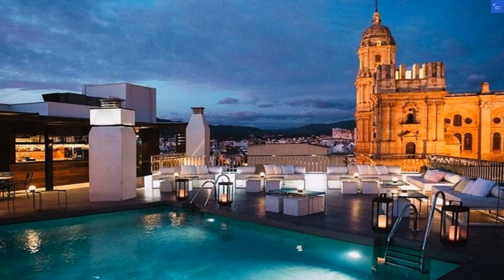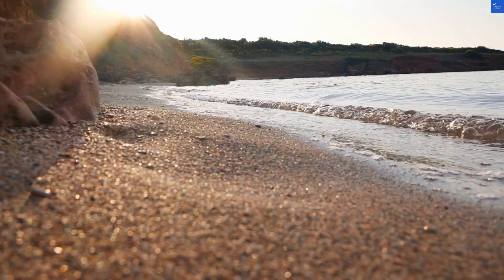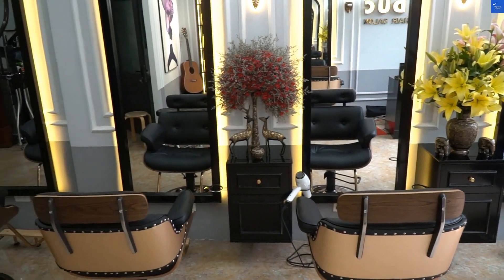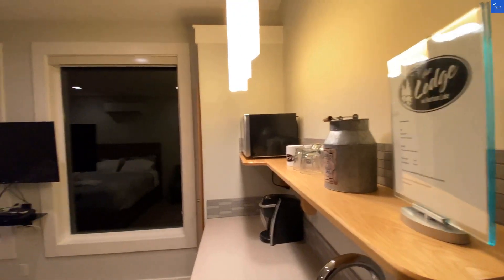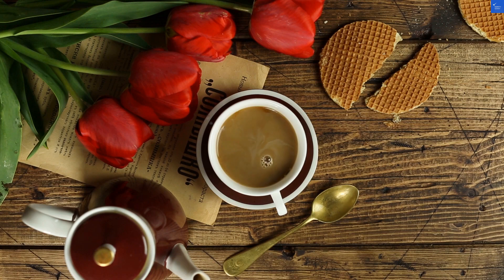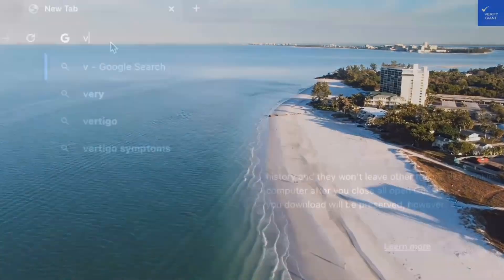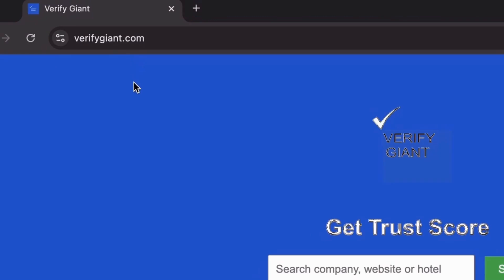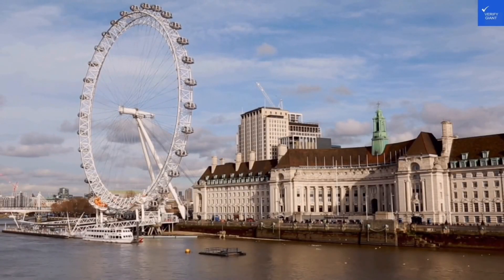Molina Lario Hotel Full Review Voyage Spain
you can scan any website, company, and hotel to know if it's worth it or a scam.

Join me as I take you through a comprehensive full review of the Molina Lario Hotel in Malaga, Spain! In this video, we explore the luxurious amenities, stunning beachfront views, and family-friendly features that make this hotel a top choice for travelers. Discover travel tips for your Spain vacations, including the best hotels in Malaga and local cuisine to try during your stay. Whether you're planning a